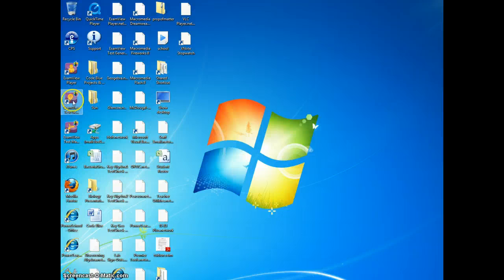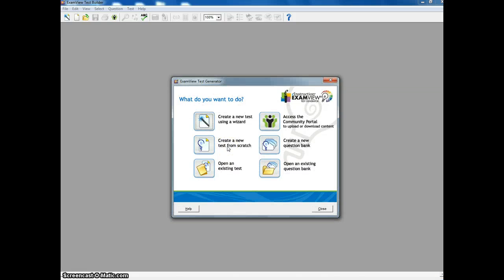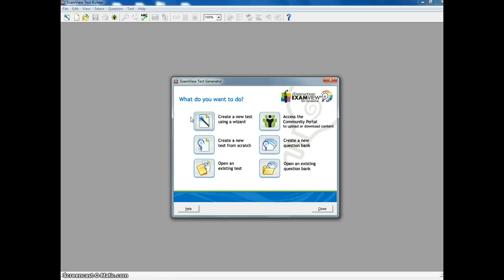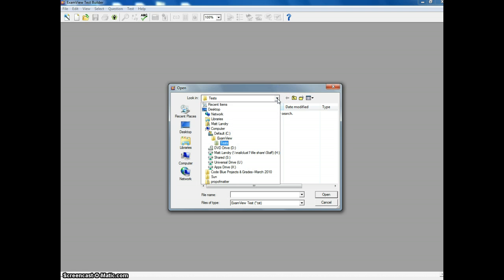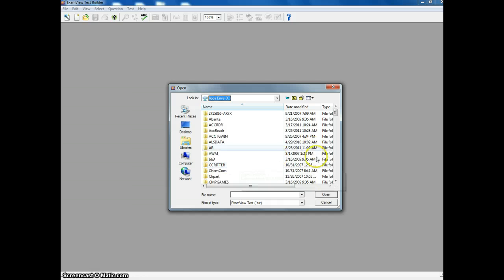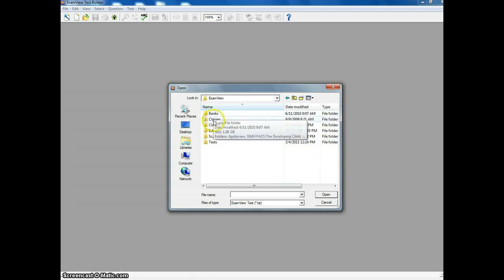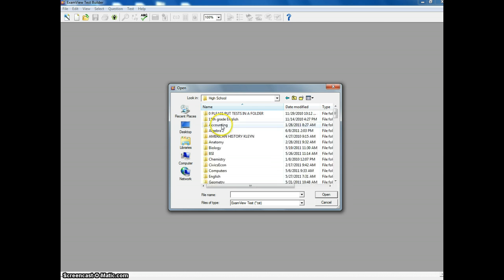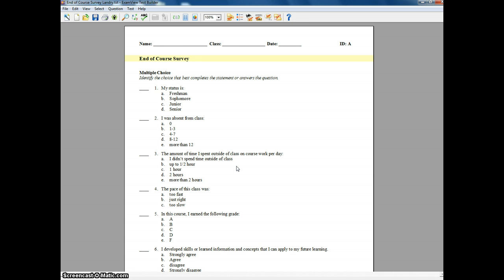Loading ExamView Test Generator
This video shows you how to find your old tests from previous years.